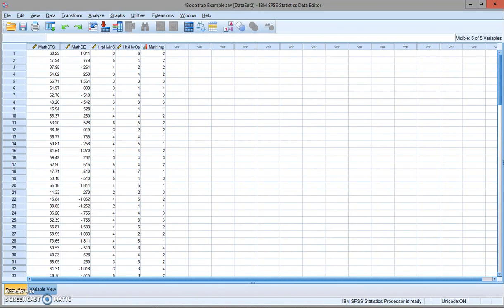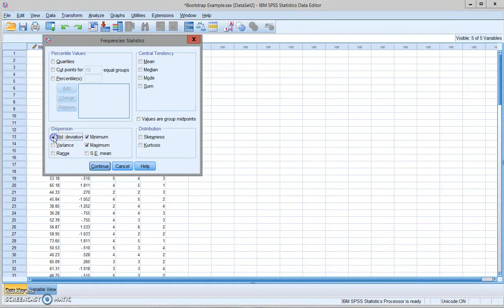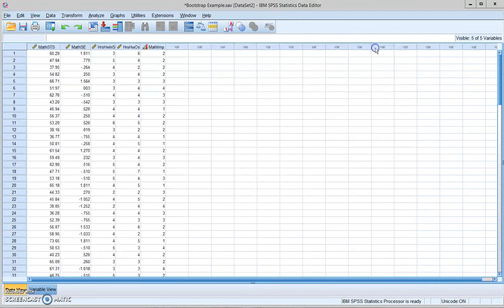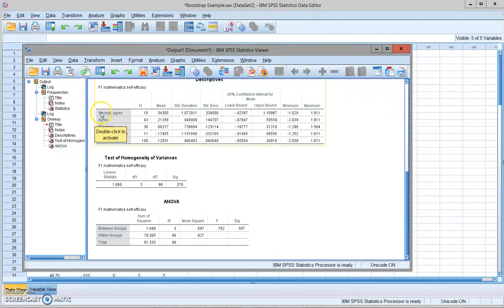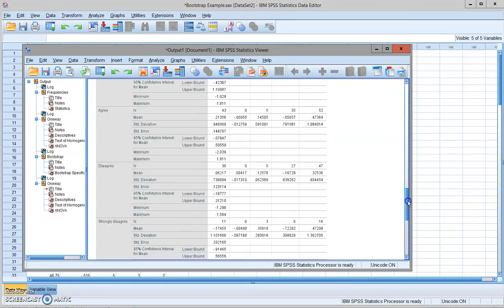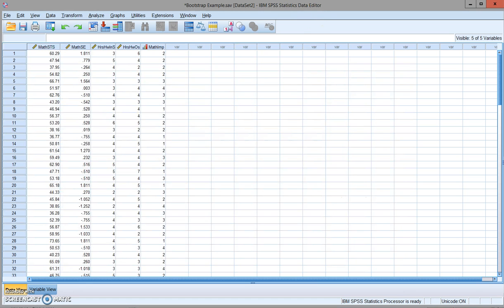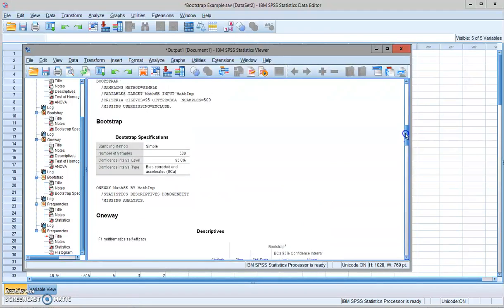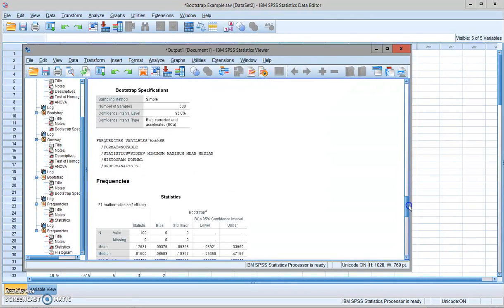One way ANOVA with Bootstrapping in SPSS